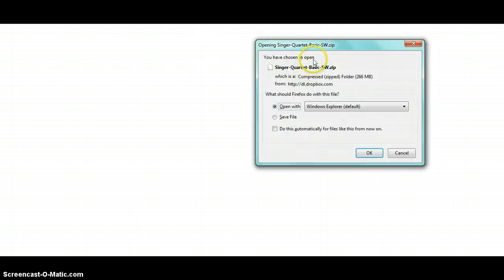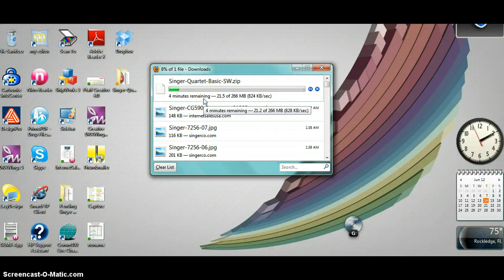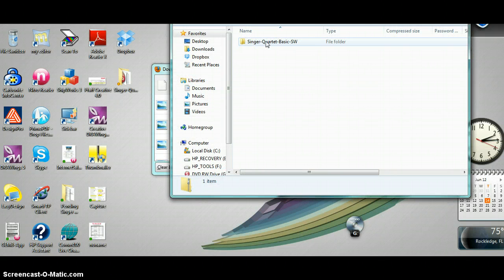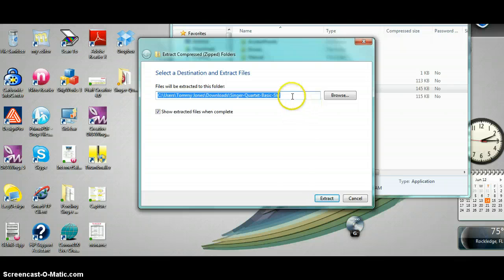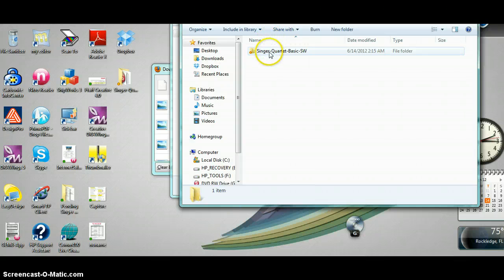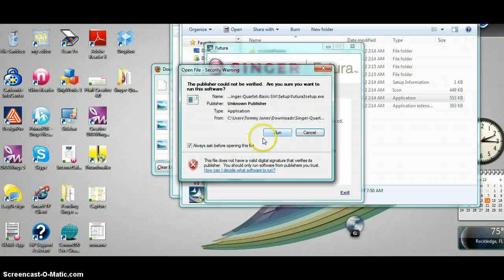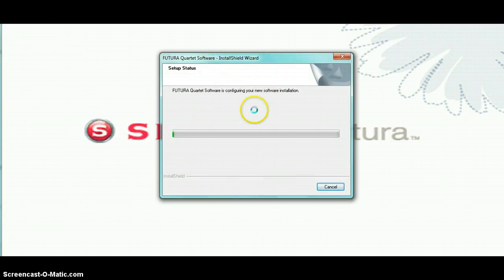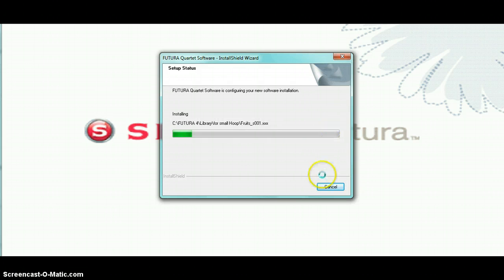How to install Singer Futura Embroidery Machine Software from download